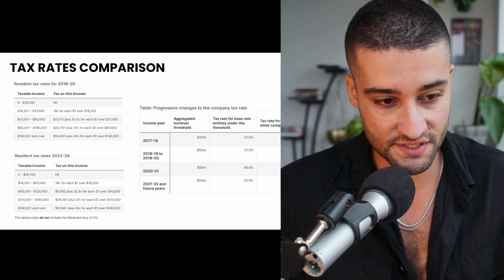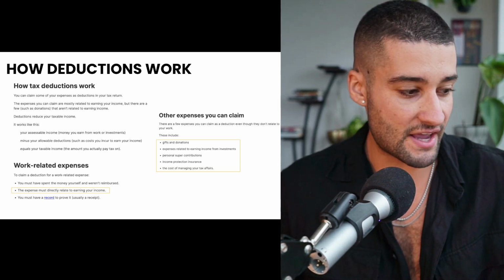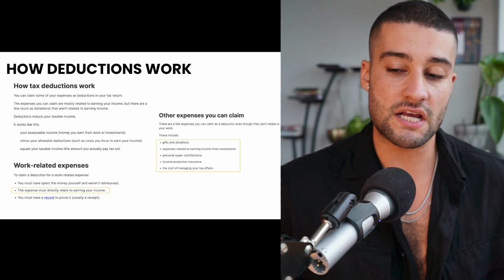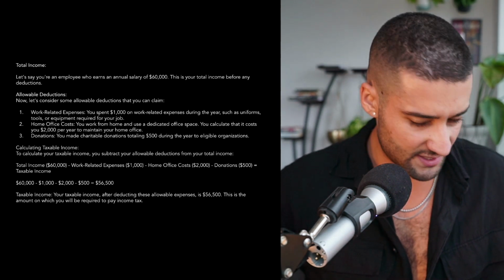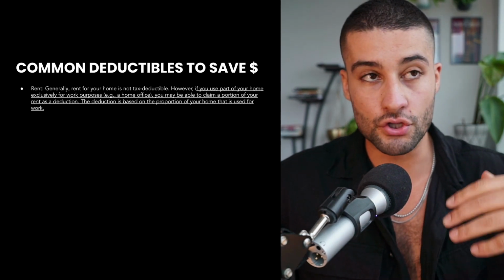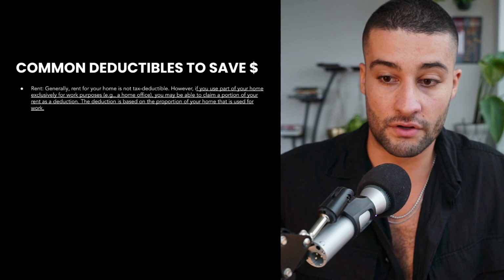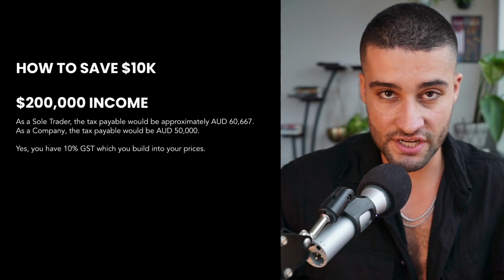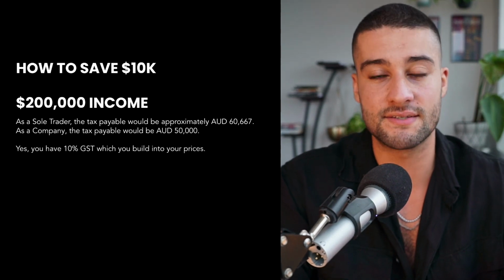How To Save $10,000 On Your Tax | Understanding Tax For Coaches, Business Owners & Employees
Understanding Tax For Coaches, Business Owners & Employees

Tax deductions and business structures in Australia. (0:00)
Tax deductions for small business owners. (5:22)
Tax rates, deductions, and management for business owners. (10:43)
Tax deductions for business expenses and self-education. (17:28)
Tax deductions and business structure for fitness professionals. (22:10)
Tax deductions and pricing for small businesses. (26:30)